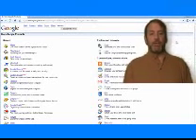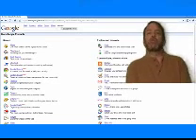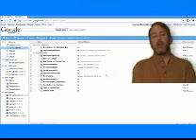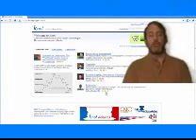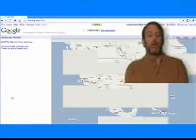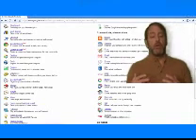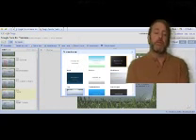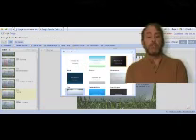Chroma Key Google Project 4.0 - Final.wmv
This video is a preview of my final project--Google Applications for Educators. In this video, I made my first Chroma Key video and used Corel Video Studio 12, which made it quite a challenge. In the video, I discuss the most important Google Applications for Educators like Blogger, Google Docs, Google Search Engines, Knol, YouTube, Notebook, and a few others. I believe the future for Google in the education world is very bright, but Google needs to step up and create more programs for certifying teachers on using Google's applications. Microsoft, by far, has a much better certification process for its products. Google needs to provide access to training programs for teachers (and business people!), and make education a priority in order for the educational world to maximize these valuable software tools.